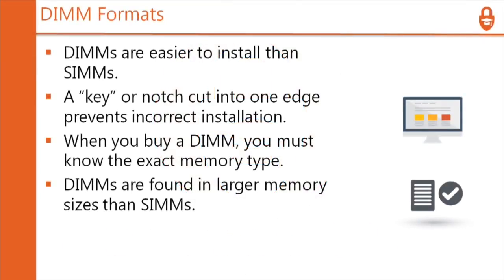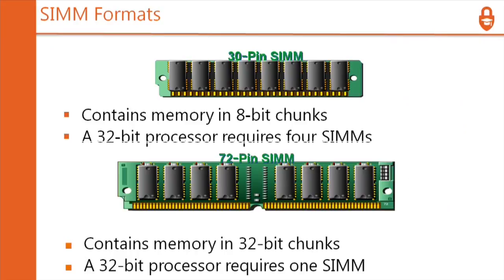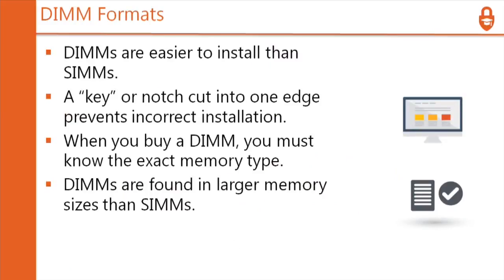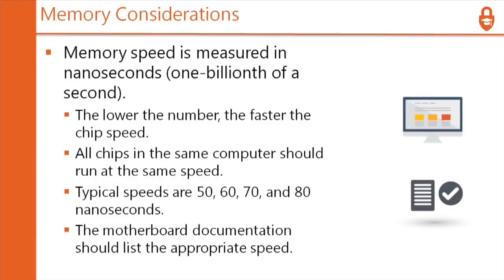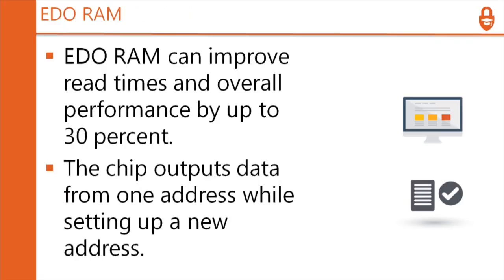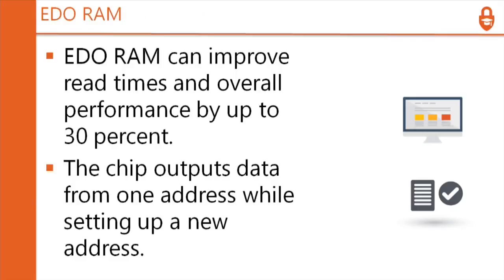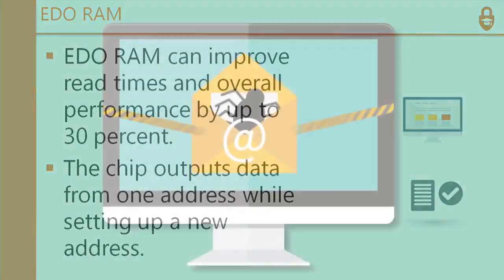082 Computer Disassembly and Reassembly Part 6